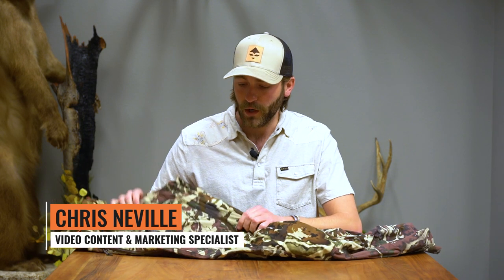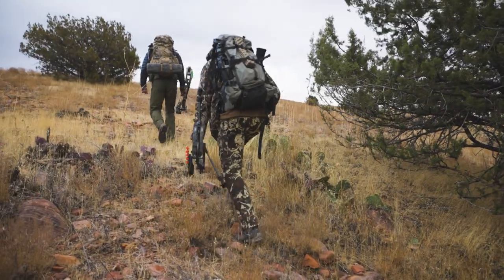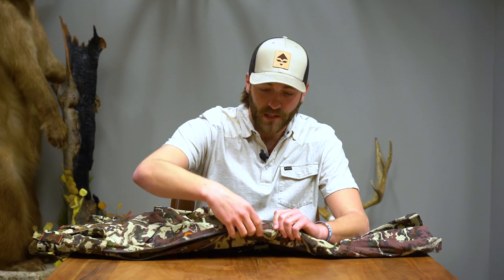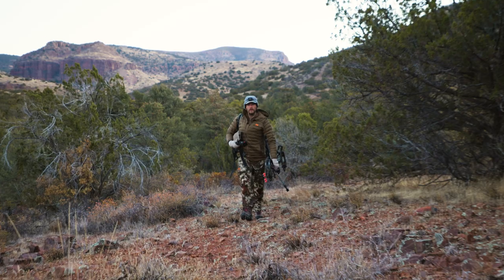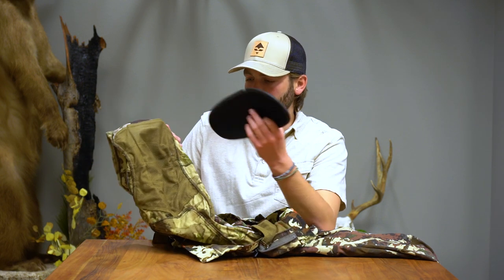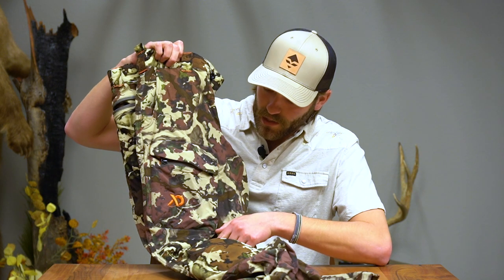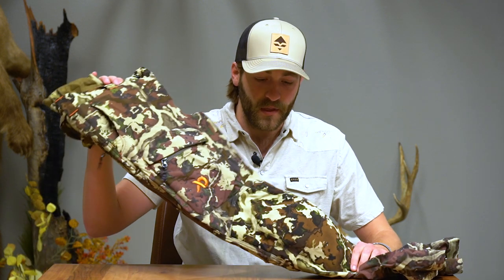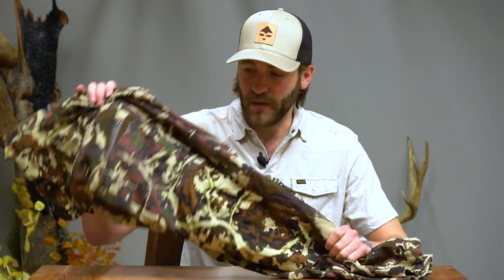NEW First Lite Corrugate Foundry Pant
Neville breaks down the brand new Corrugate Foundry pant just released from First Lite in their western big game clothing line.

The First Lite Corrugate Foundry pant is packed with brand new features such as side zip heat vents, removable knee pads, and reinforced seat and knees!